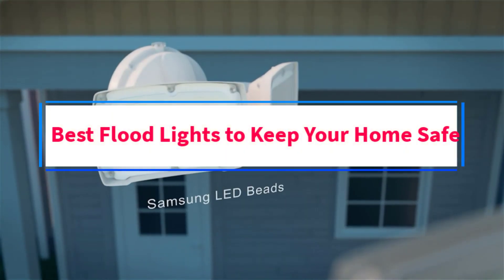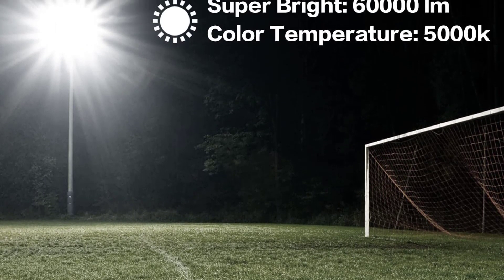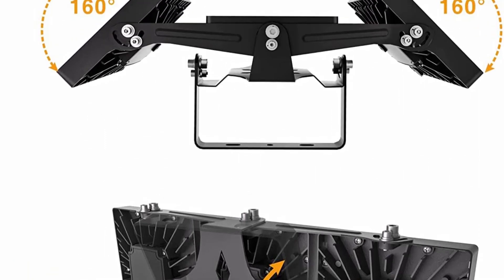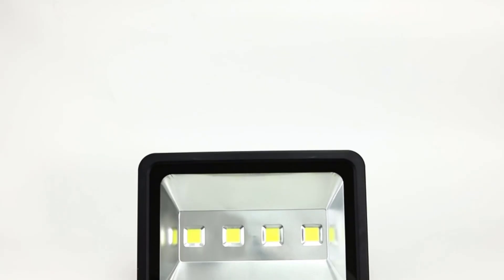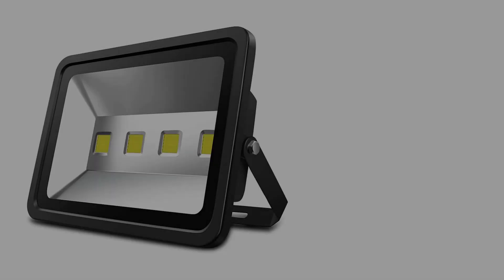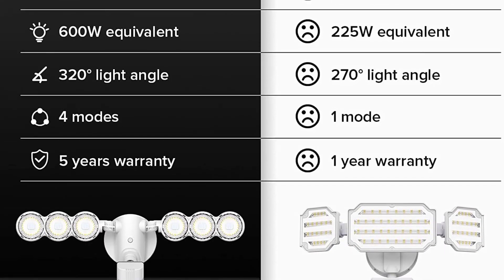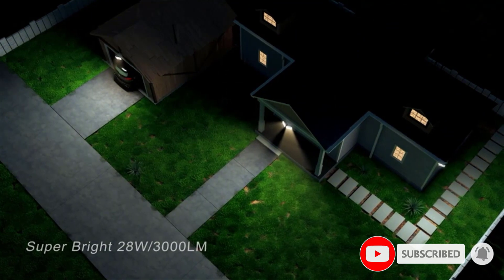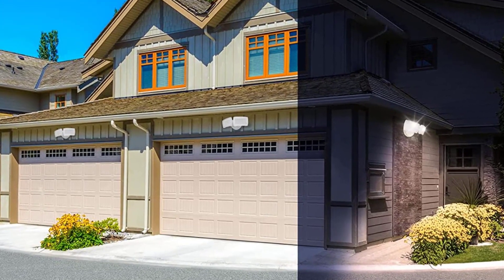✅ Top 5 Best Flood Lights Reviews in 2023 - The Best Flood Lights to Keep Your Home Safe in 2023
1. MORSEN 600W LED Flood Light.

2. STASUN LED Flood Light.

3. SZPIOSTAR 200W LED Flood Lights.

4. SANSI Motion-Activated Ceramic LED Security Light.

5. LEPOWER 2500LM LED Security Light.

In this video, we listed the Best Flood Lights that are available on the market for their true quality, actually, I tried to make the list based on their popularity quality-price durability user opinions and more.